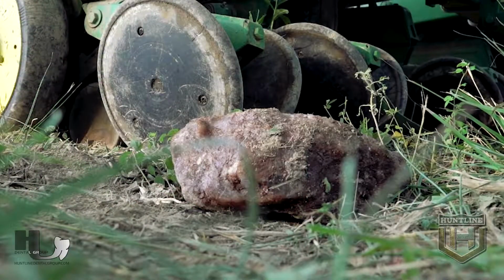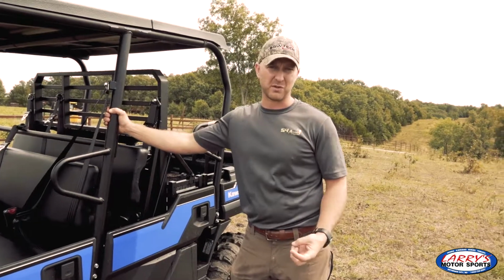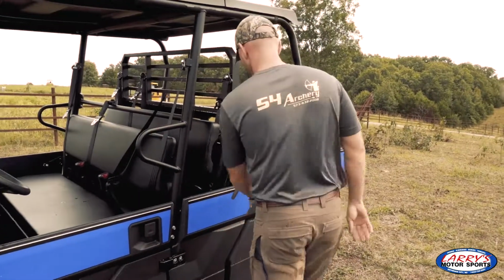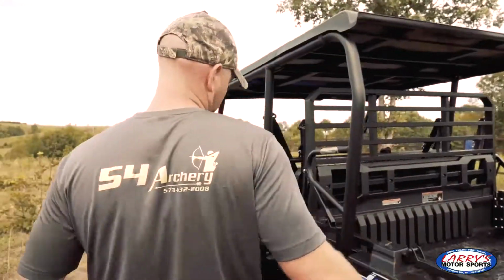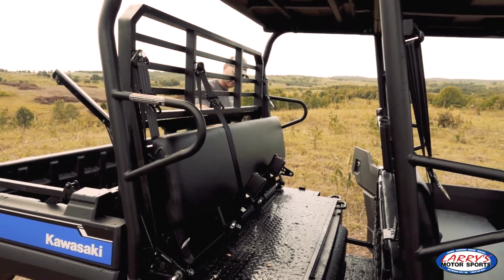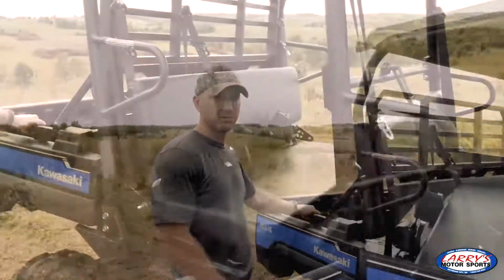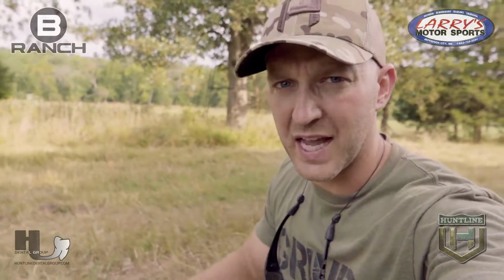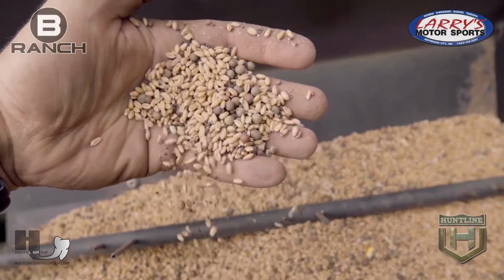2019 hltv s09 e03 missouri pre season part 3 social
In this episode, Sam wraps up some finishing touches on a property in MO where the double beam buck lives. He, Tim, Marcus, and Steve then head to other spots around the farm to finish putting in fall food plots and cameras.